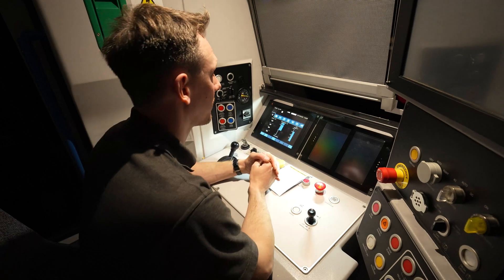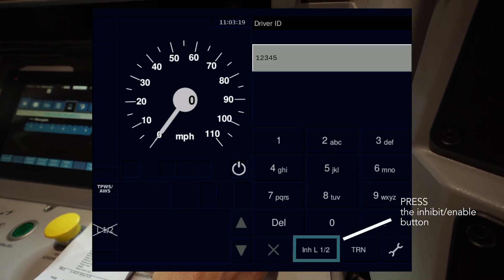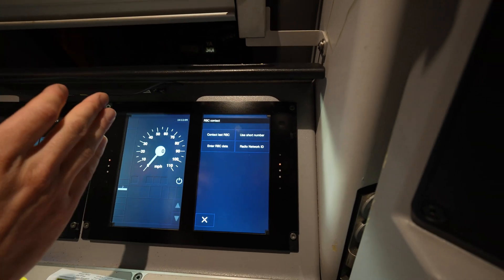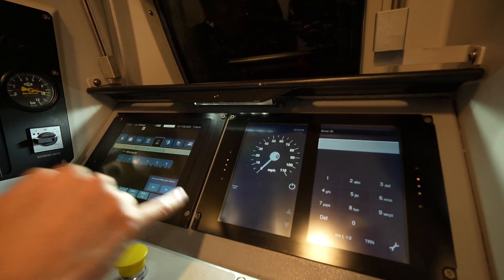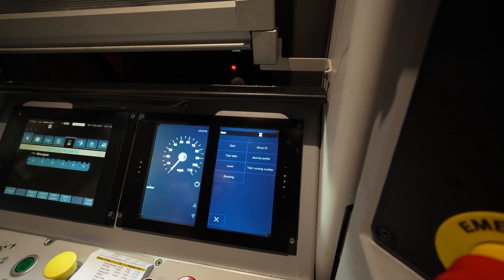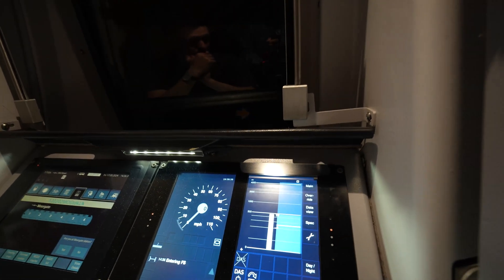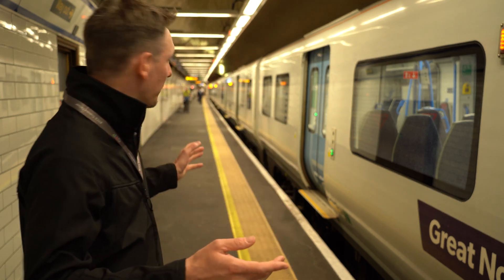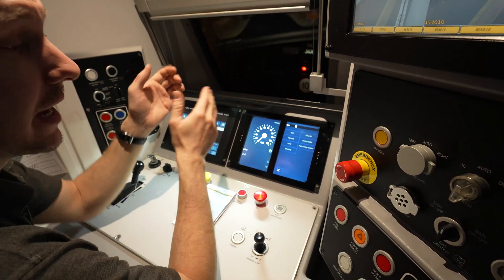Correct Start of Mission process in ETCS L2 at Moorgate on the Northern City Line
Thameslink and Great Northern Testing & Commissioning Driver Richard Stedman demonstrates the correct Start of Mission procedure in ETCS level 2 at Moorgate, on the Northern City Line.